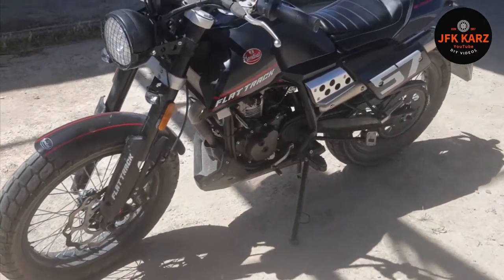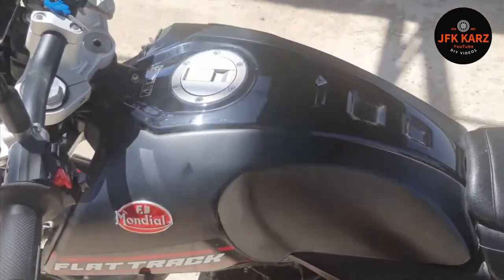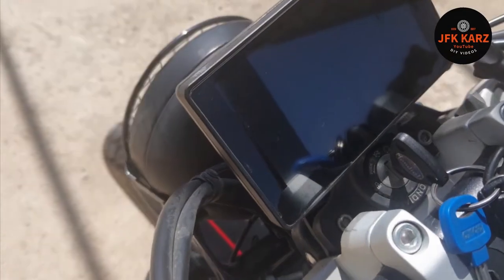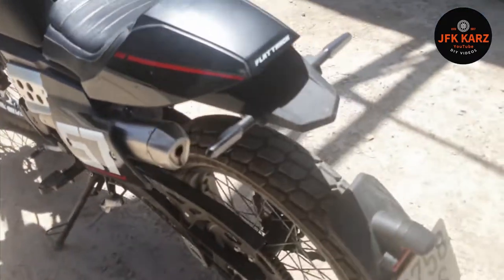FB MONDIAL FLAT TRACK 125 FULL WALK ROUND & ISSUES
The FB Mondial Flat Track 125cc is a stylish and unique motorcycle designed with a blend of classic flat track aesthetics and modern engineering. Here’s a comprehensive overview of this motorcycle:

Overview
The FB Mondial Flat Track 125cc is a lightweight and agile bike, perfect for both beginners and experienced riders who appreciate a retro-inspired design combined with contemporary performance. It’s especially notable for its distinctive flat track style, which includes elements like a minimalist bodywork, number plates, and a high-mounted exhaust.

Key Features
Engine and Performance:

Engine Type: 124cc, single-cylinder, four-stroke
Cooling System: Liquid-cooled
Power Output: Approximately 13.5 horsepower
Transmission: 6-speed manual gearbox
Fuel Injection: EFI (Electronic Fuel Injection) for improved fuel efficiency and throttle response
Design and Aesthetics:

Styling: Inspired by classic flat track racing bikes, featuring a streamlined, minimalistic design.
Frame: Lightweight and durable, providing excellent handling and stability.
Seat: Flat track-style seat, comfortable for both short and long rides.
Chassis and Suspension:

Front Suspension: Telescopic forks
Rear Suspension: Mono-shock absorber
Brakes: Front and rear disc brakes for effective stopping power
Wheels: 19-inch front and rear wheels, designed for both street and light off-road use
Electronics and Instrumentation:

Display: Digital instrument cluster displaying speed, RPM, fuel level, and other essential information.
Lighting: LED headlight and taillight for better visibility and modern look.
Additional Features:

Exhaust: High-mounted exhaust system, contributing to the bike’s sporty look and providing a distinctive sound.
Weight: Lightweight design, making it easy to handle and maneuver.
Performance and Ride Experience
The FB Mondial Flat Track 125cc is known for its responsive handling and smooth performance. The lightweight frame and well-tuned suspension make it agile in city traffic and stable on country roads. The 124cc engine, while not overly powerful, provides sufficient performance for urban commuting and casual weekend rides.

Suitable For
Beginners: Due to its manageable power output and user-friendly nature.
Experienced Riders: Who appreciate retro styling and are looking for a fun, light motorcycle for city rides and occasional weekend outings.
Flat Track Enthusiasts: Riders who enjoy the aesthetics and heritage of flat track racing bikes.
Summary
The FB Mondial Flat Track 125cc is a stylish and practical motorcycle that combines the charm of classic flat track bikes with the reliability and efficiency of modern engineering. It’s a great option for those looking for a distinctive ride with a blend of old-school style and contemporary features.

Other Videos available on this bike, see end of video.

     SAVE YOU BIG £££ €€€ $$$

Also click the link below for my Car Lovers T-shirts & Accessories